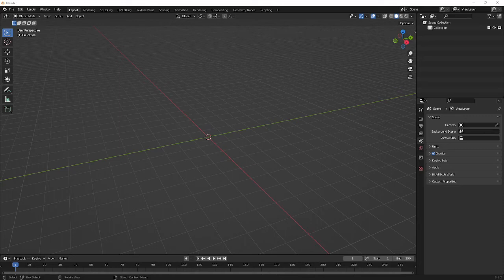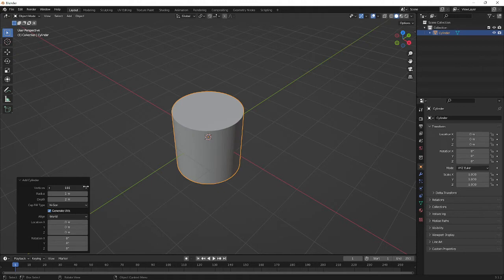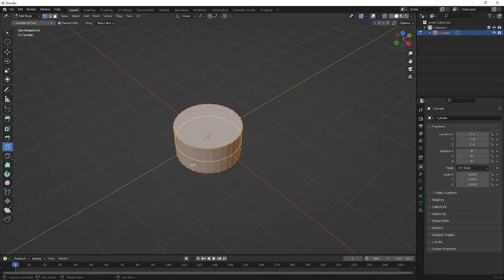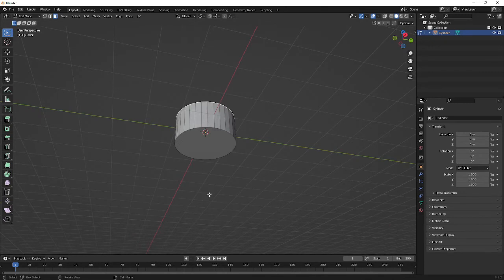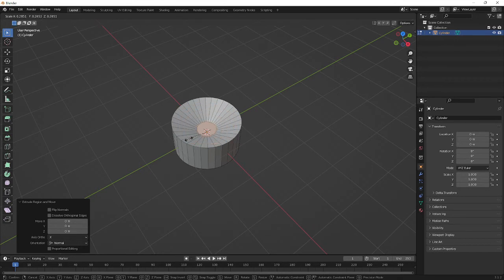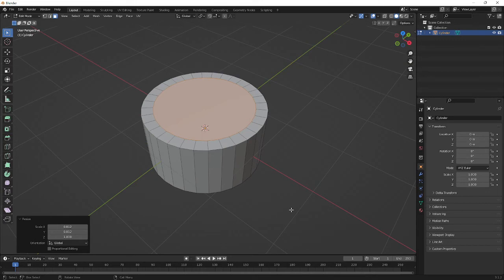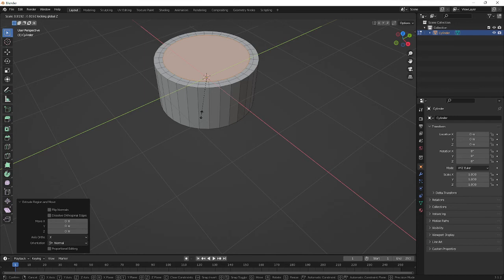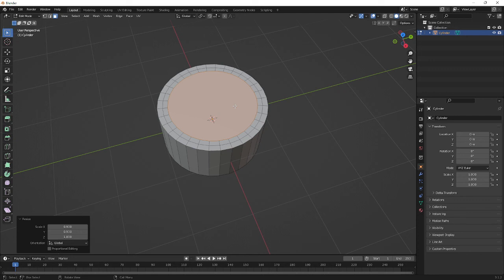Subdivide Cylinder Caps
Here's a quick run through of how to subdivide the caps (top and bottom) of the cylinder mesh.

Best to have the sound on as I tell you what shortcuts to use to speed up the process.